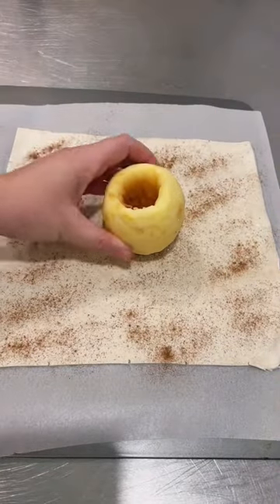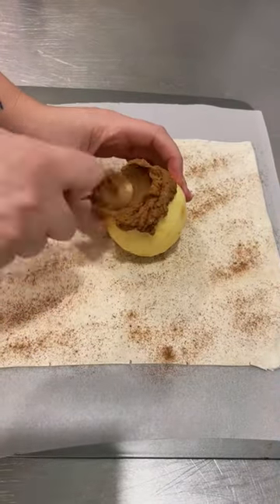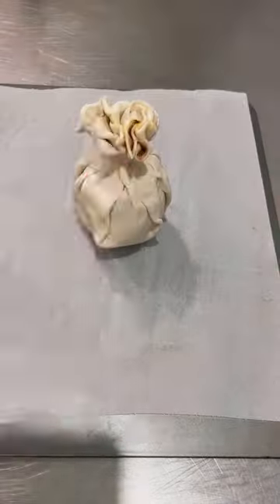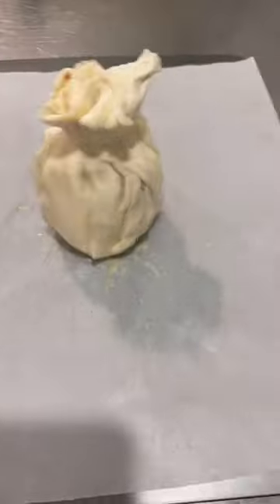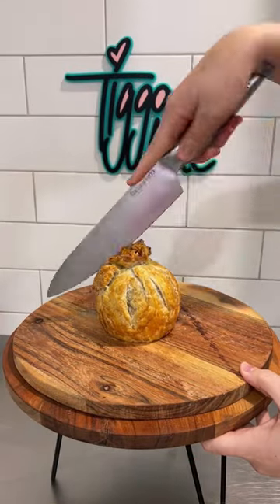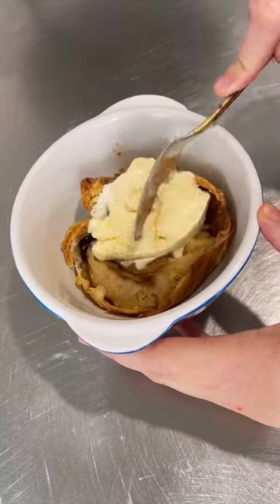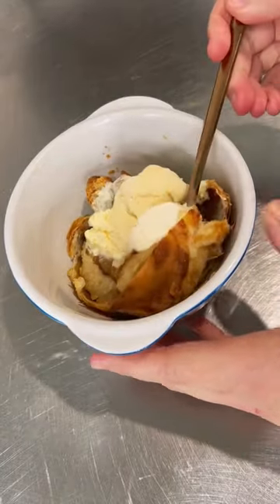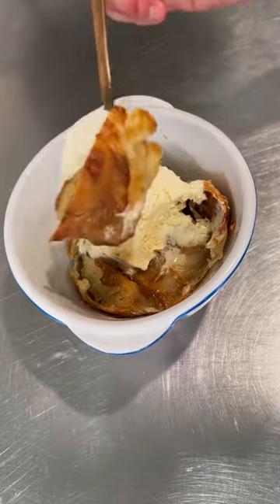APPLE BISCOFF BOMB 💣